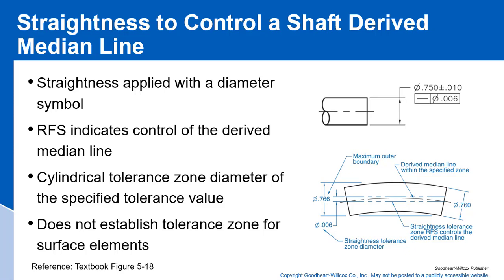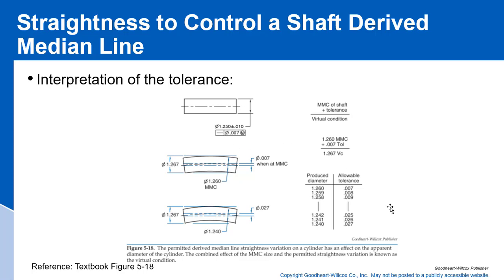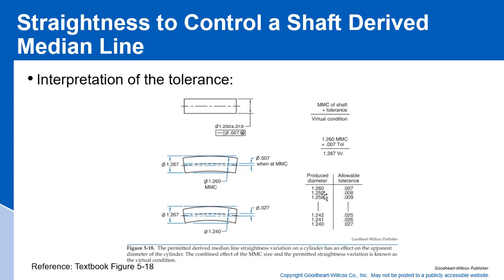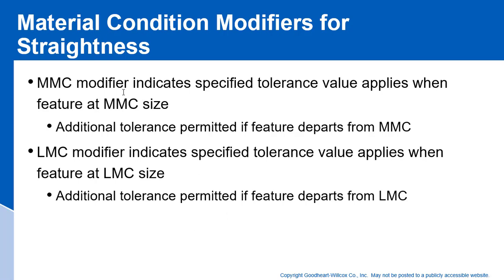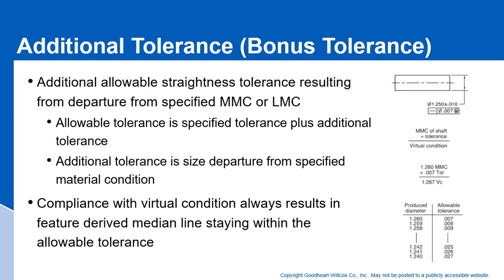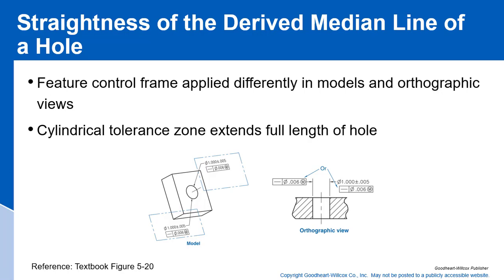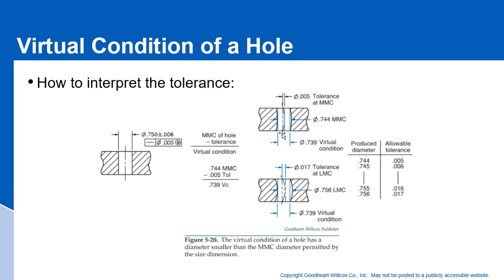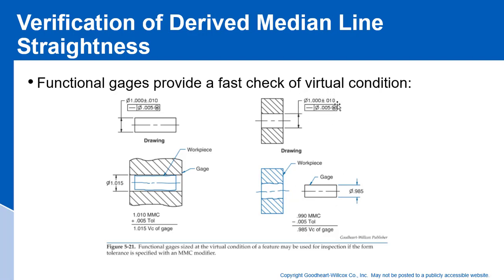GDT Lesson 5 4